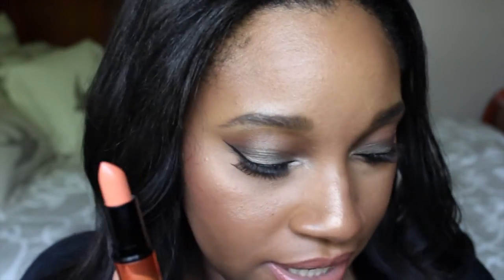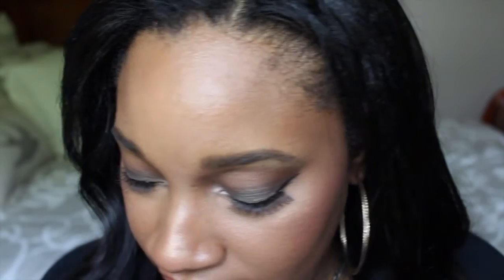Mac lipstick swatches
Hey youtube fam's, I wanted to share lip swatches of my recently purchased Mac lipsticks.  For colour reference I am a NC45 in pro longwear foundation and a C7 in Mac's face and body foundation.  Leave a coment and tell me which lipstick you like the most.  thanks again for all the support.

Products mentioned:
- Mac’s Tumble Dry lipstick with Mac’s Chicory Lip pencil
- Mac’s Crème D’Nude  Lipstick with Mac’s Cork Lip pencil
- Mac’s Whirl Lipstick with Mac’s whirl Lip pencil
- Mac’s Vegas volt lipstick with Mac’s Chicory Lip pencil
- Mac’s Up The Amp Lipstick with Mac’s Current Lip pencil
- Mac’s Morange Lipstick with Mac’s Chicory Lip pencil
- Mac’s Laundry List Lipglass with Mac’s Spice lip pencil
- Mac’s Man Love mystery Lipstick
- Mac’s D for Danger lipstick with Mac’s Beet Lip pencil

Note: All products were purchased with my own money for my own personal use

Camera use : Canon T3i
Video edited: Final cut Pro X

Beats available for purchase at - smpproduction.webs.com